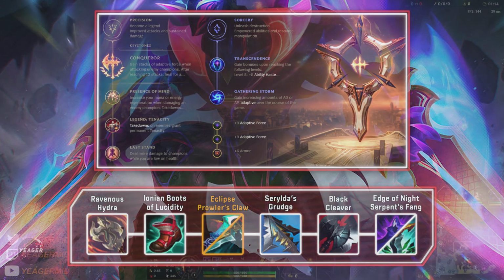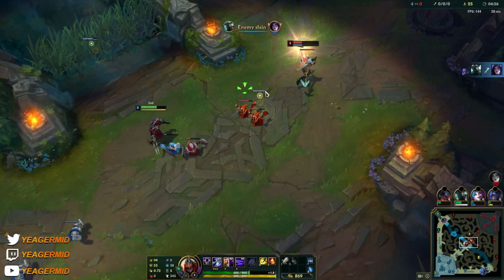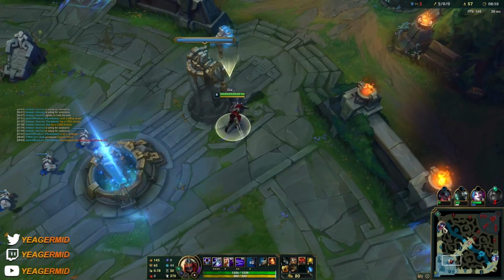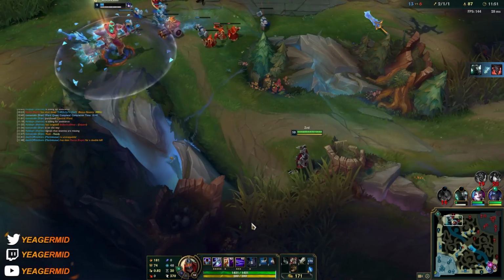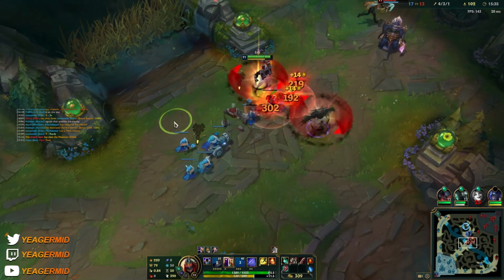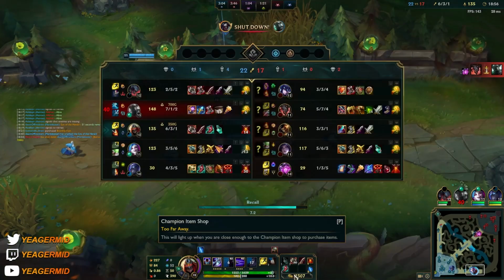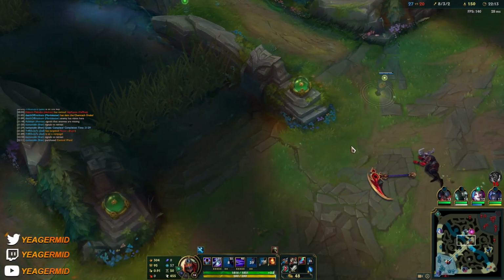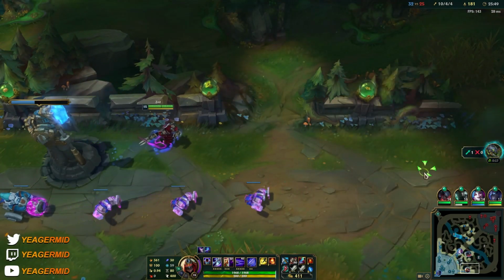HOW TO PLAY ZED SEASON 13 | BEST Build & Runes | Season 13 Zed guide | League of Legends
How To Play Zed Like A Pro Season 13 | Zed Build Overview

0:00​​​​​​ - Build and Runes
0:17 - How to play early game
4:10 - What to do after level 6
15:32 - How to play Zed after early game